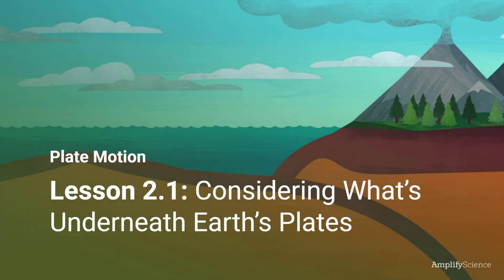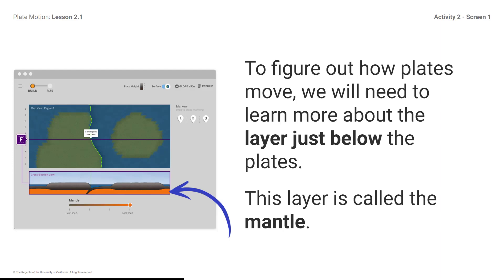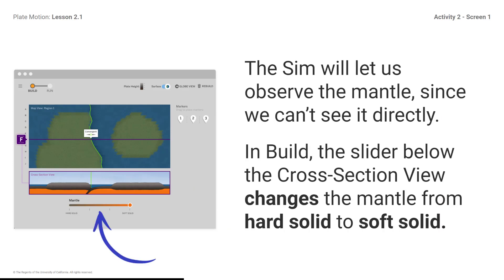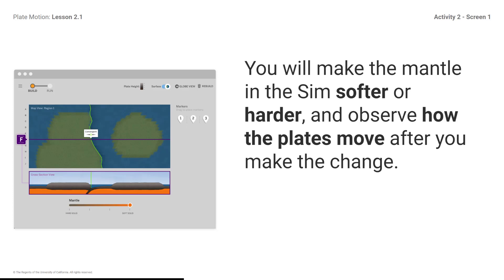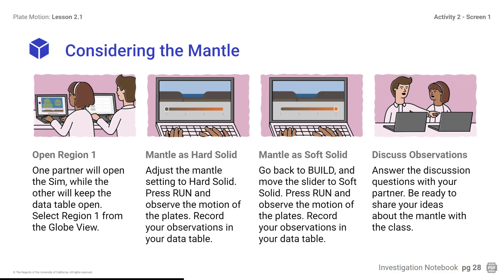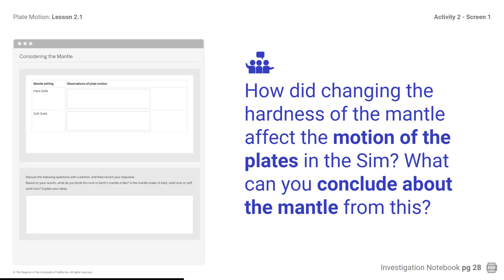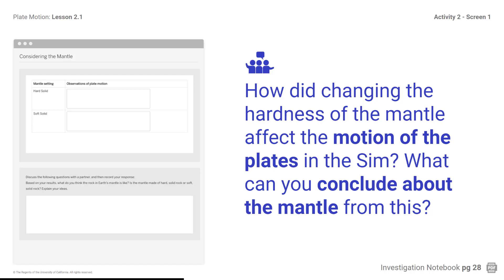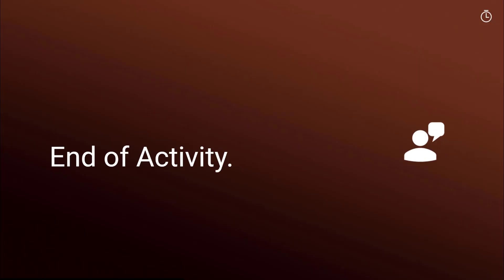PM Lesson 2.1 Activity 2